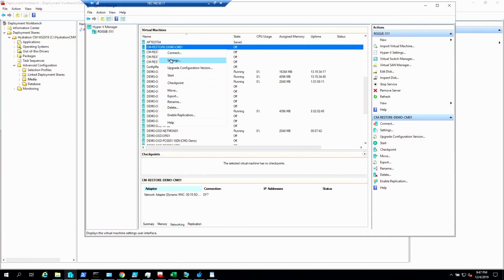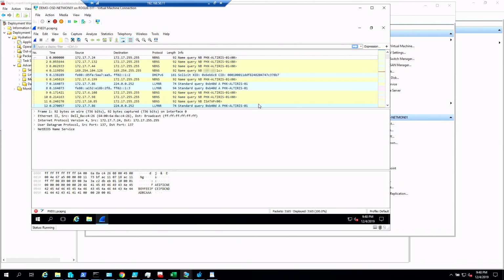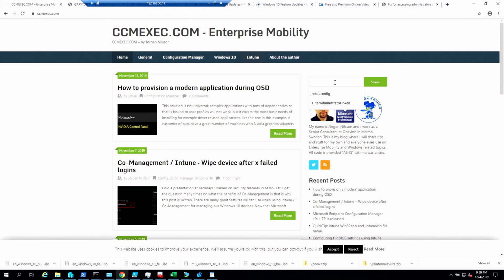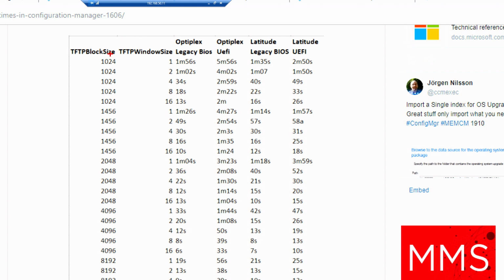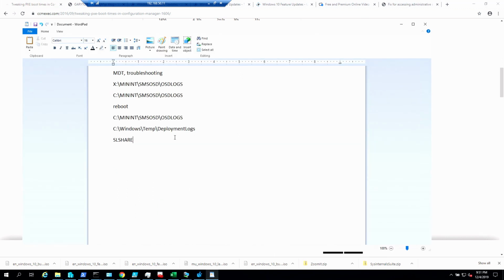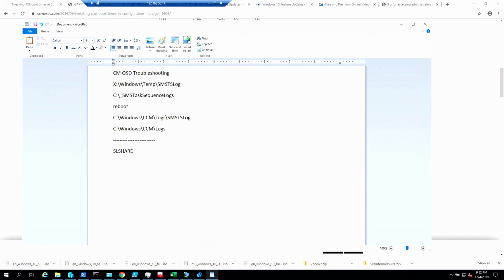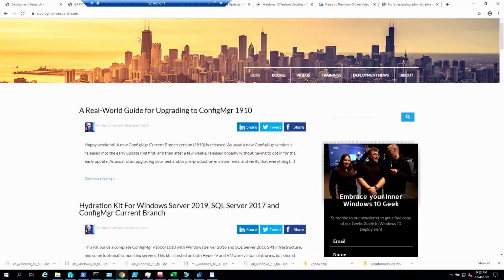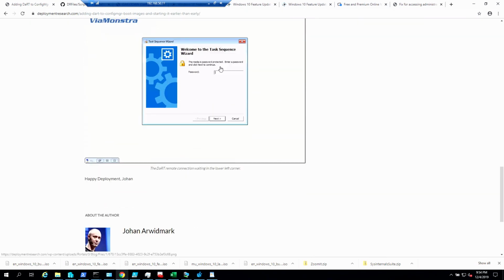ConfigMas Day 10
Happy ConfigMas Day 10. Today's theme is ConfigMgr OSD troubleshooting. Be sure to follow us all month for videos and blog posts.